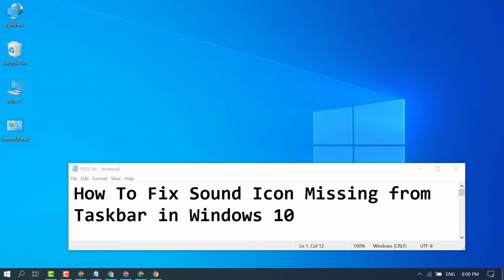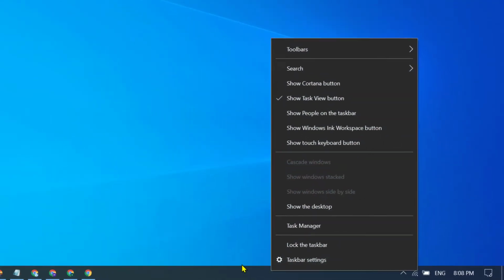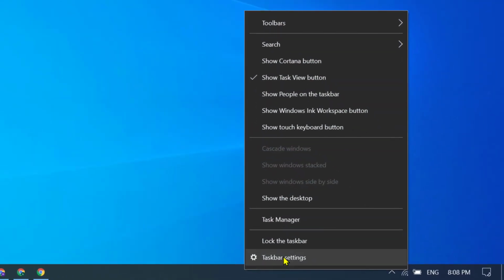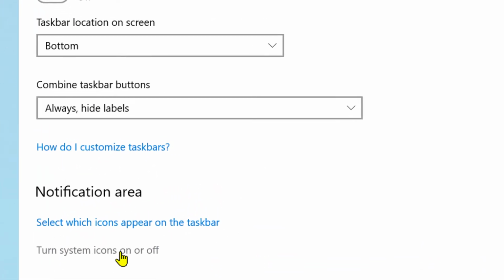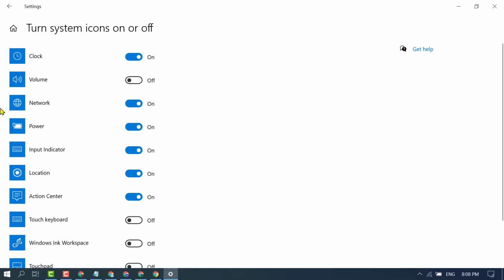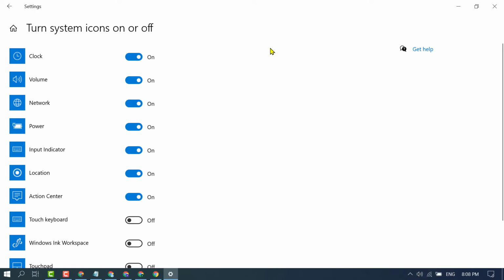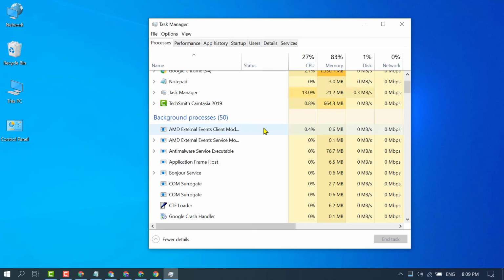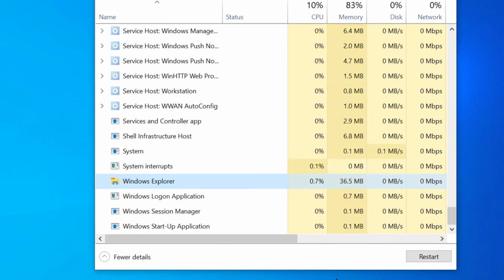How To Fix Sound Icon Missing from Taskbar in Windows 10